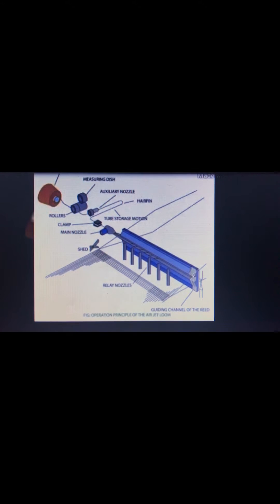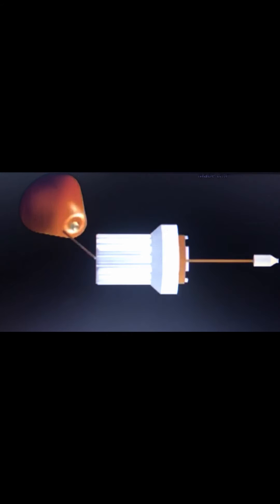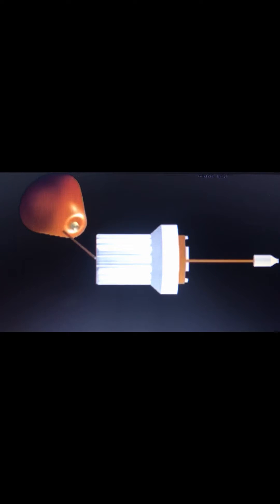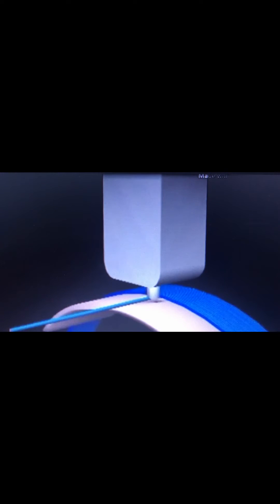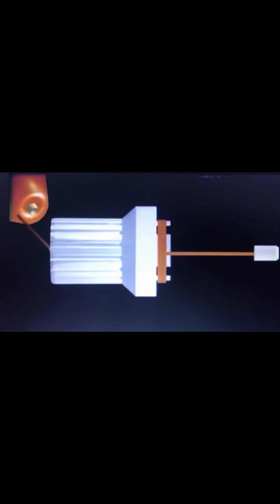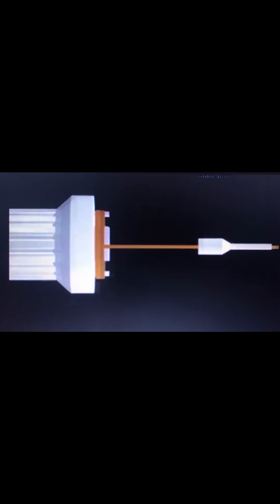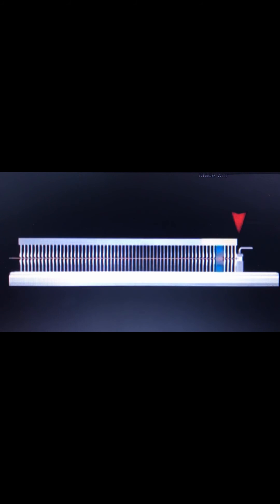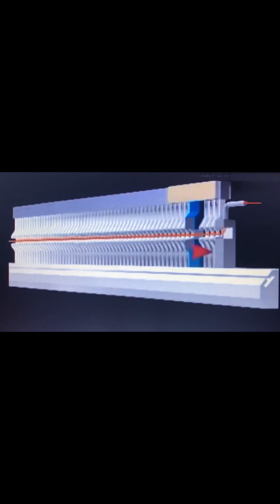How Air Jet Loom work？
The principle of jet looms. The principle of jet looms. How the yarn passes through the reed, how it goes from the yarn to the cloth